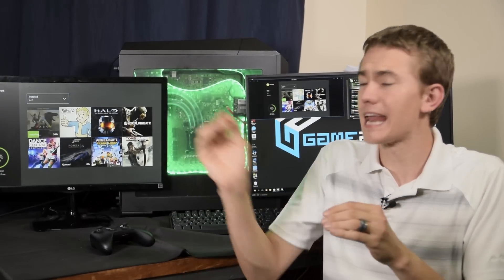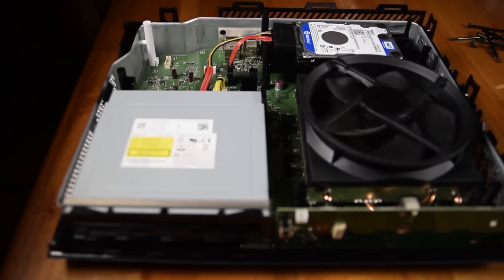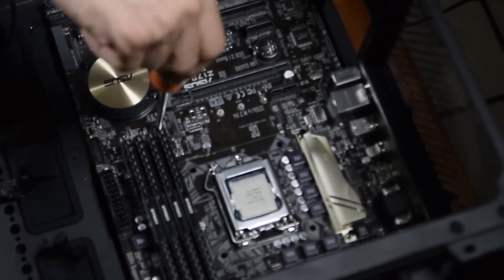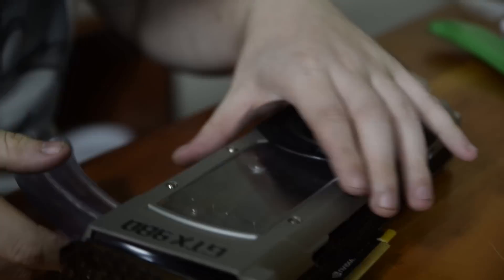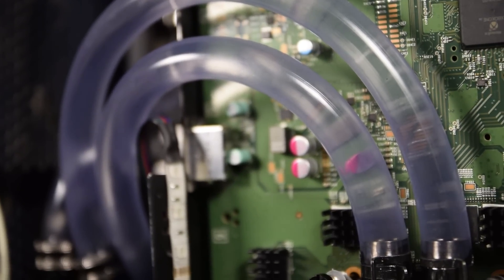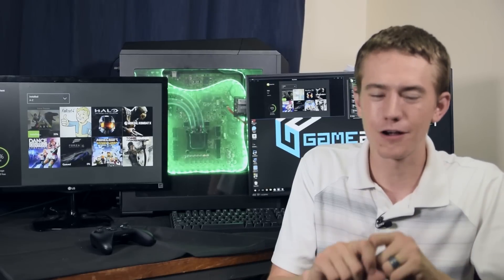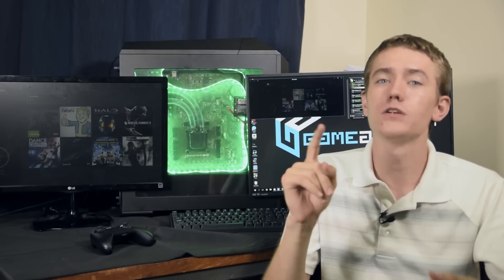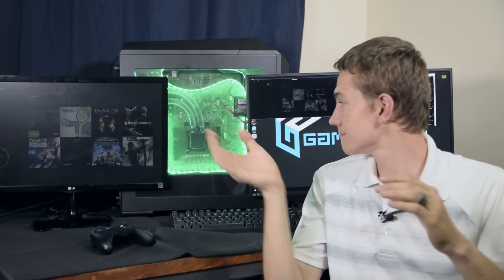How To Watercool Your Xbox One - Ultimate Edition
Enjoy the build log of our custom liquid-cooled Xbox One & PC Hybrid system. SUPER MEGA THANKS to Shane and Cooler Master South Africa for sponsoring this project!